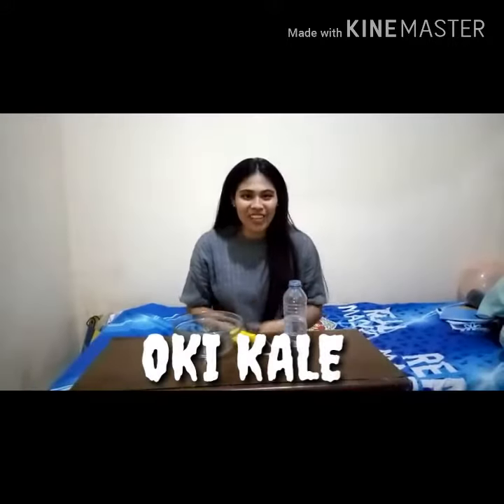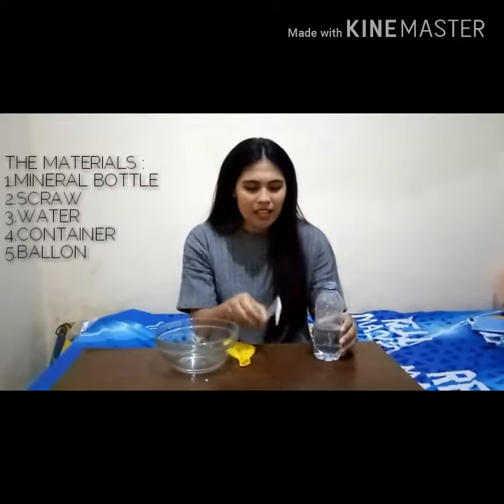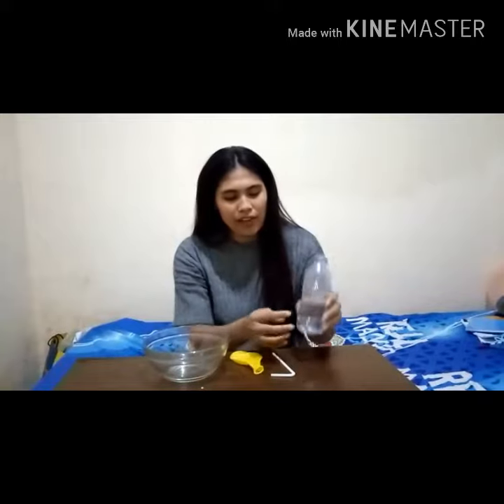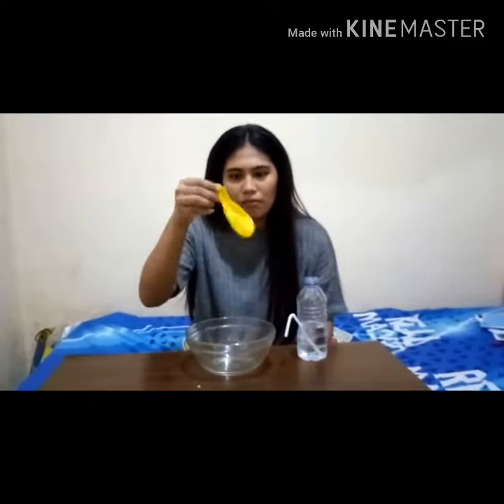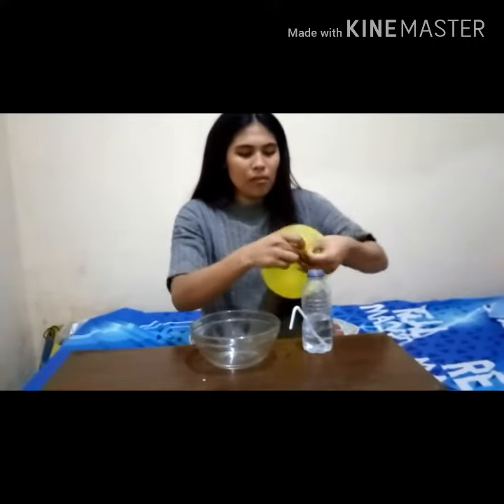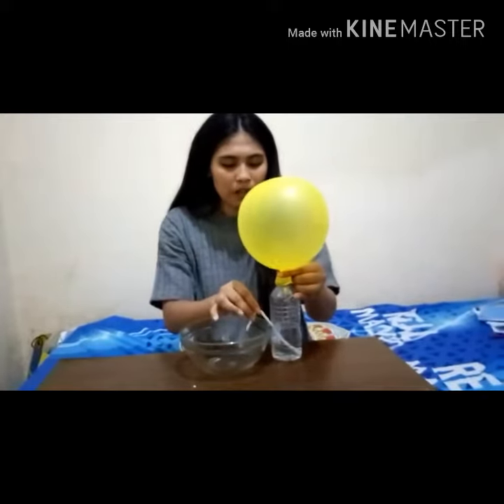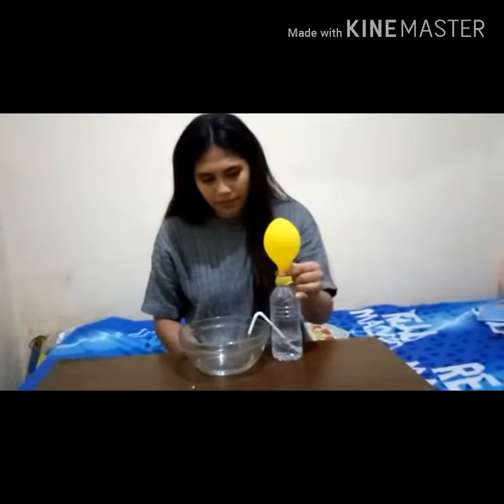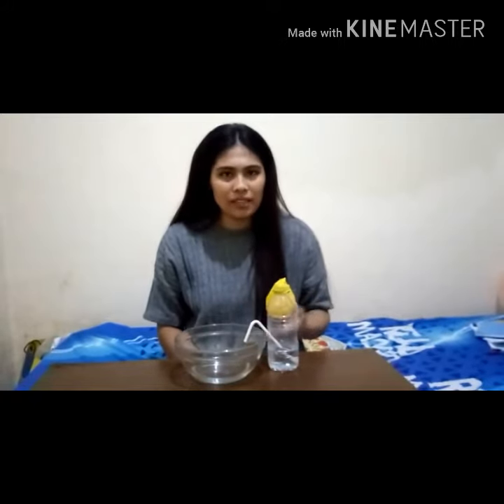HOW TO MAKE WATER TAP USING BALLOON BY OKI KALE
The video contains about how to make water Tap using balloons.